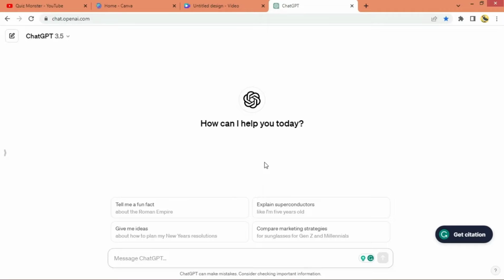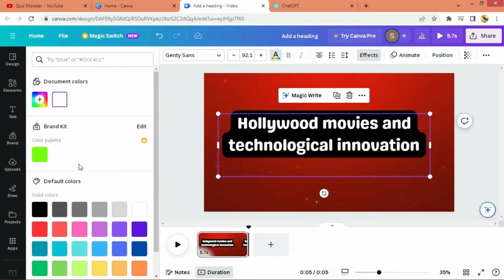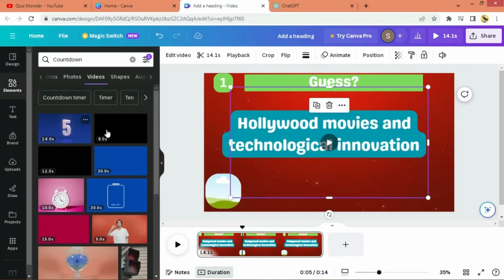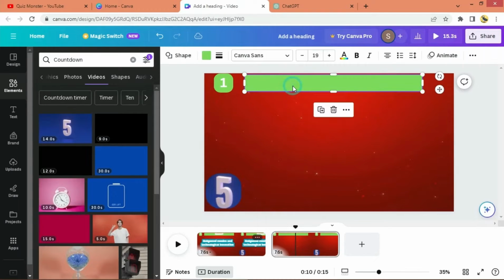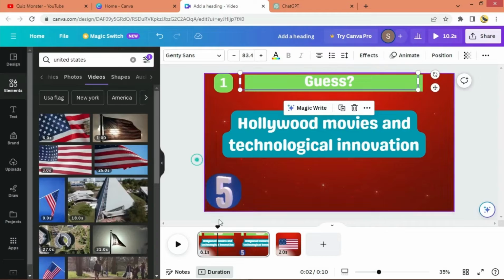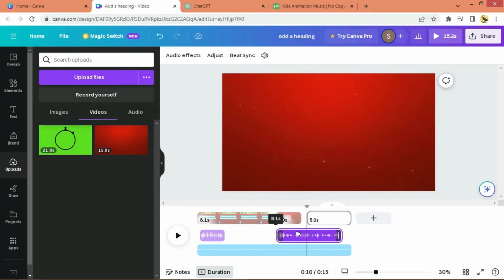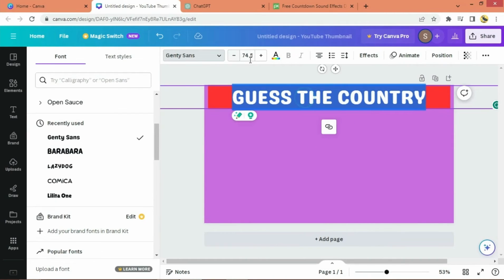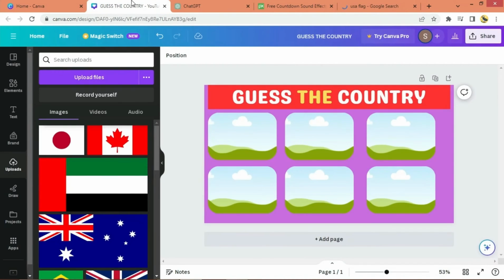How I Make Faceless Quiz YouTube Channel Without Showing Face (STEP BY STEP)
Learning how to use AI tools like ChatGPT and Midjourney. Our channel provides high-quality tutorials and guides covering topics such as natural language processing, machine learning, and computer vision. Our goal is to make complex AI concepts easy to understand and accessible to all, whether you're a beginner or an experienced user.